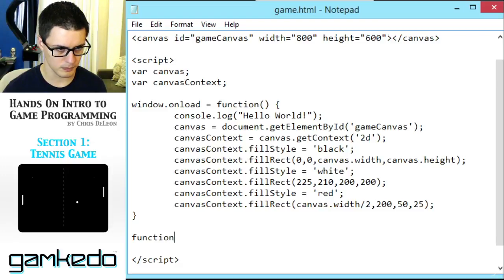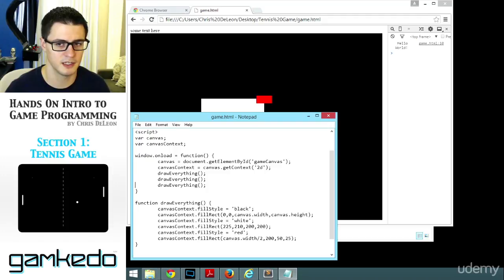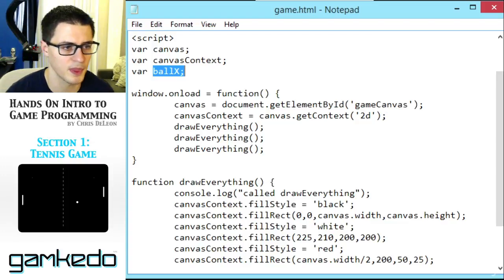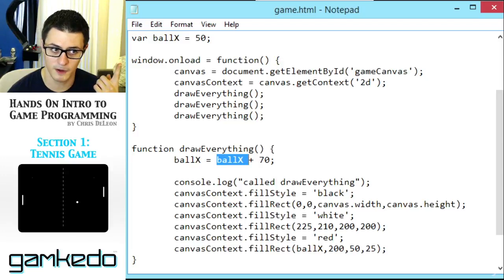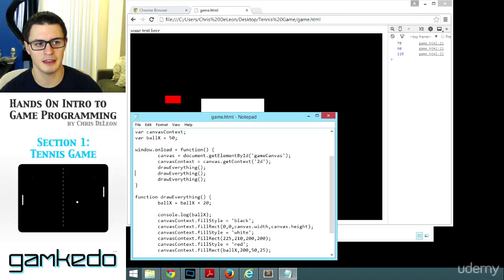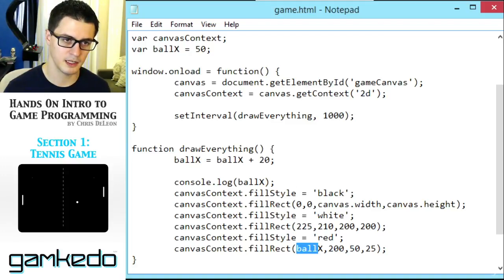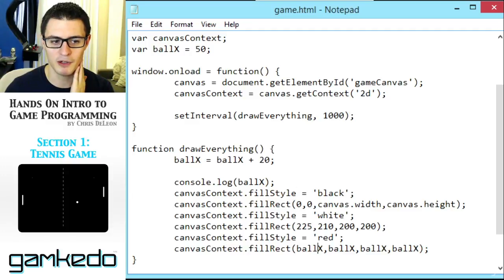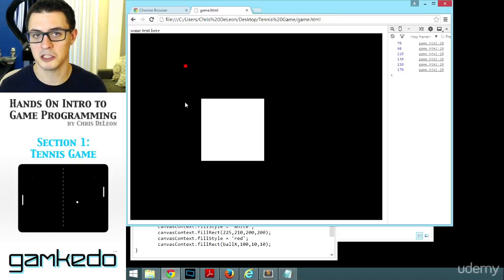Game Deveopment Throgh JavaScript - 3